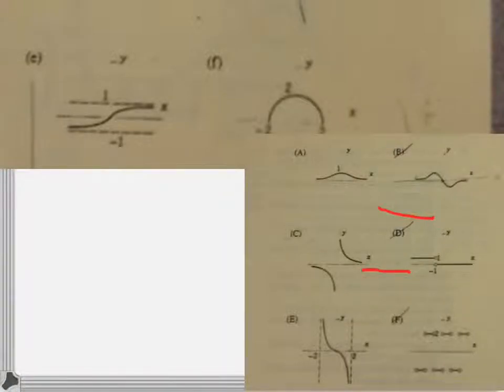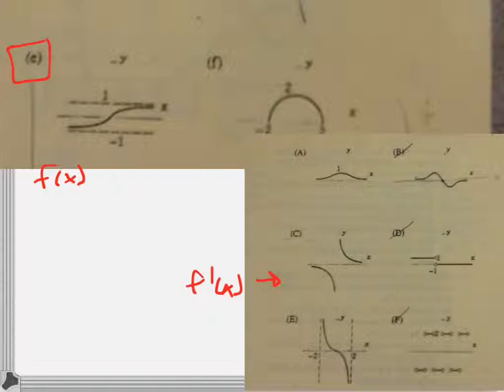graphs of functions and their derivatives